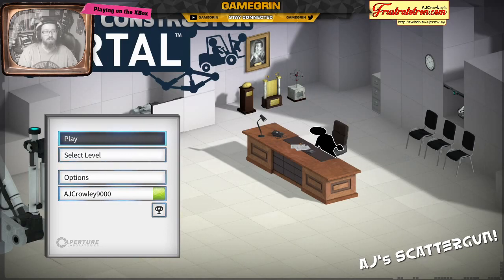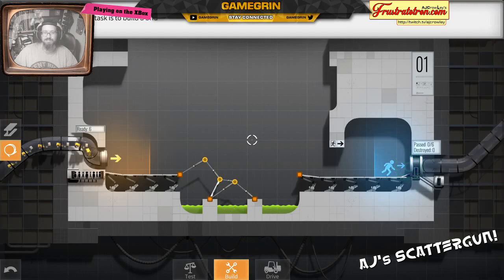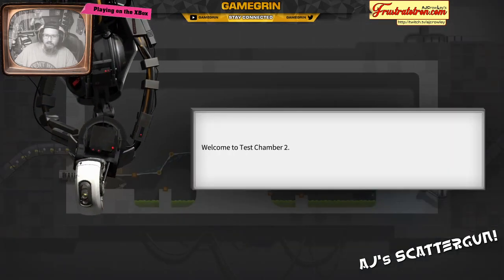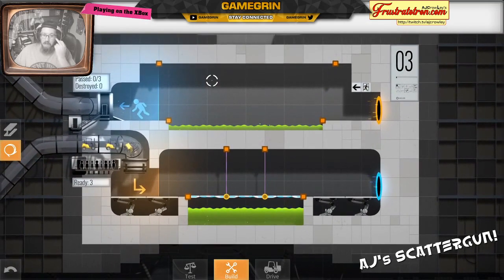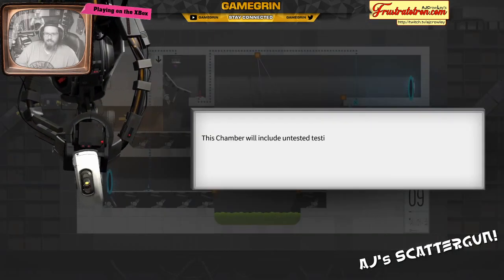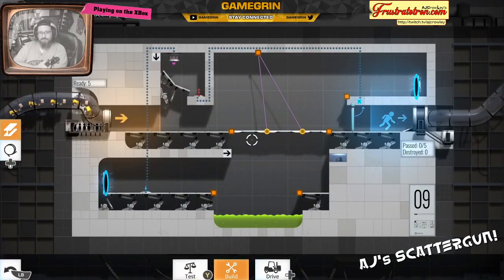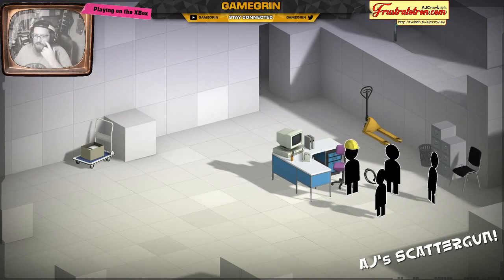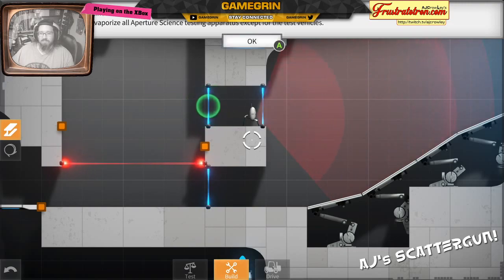Scattergun - Bridge Constructor Portal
AJ's back with the Scattergun, and playing the insane maship between the Bridge Constructor series and Valve's Portal

using to multistream to all of the above and Youtube